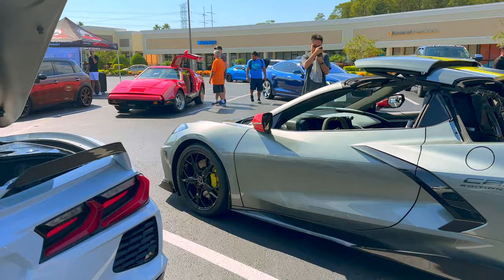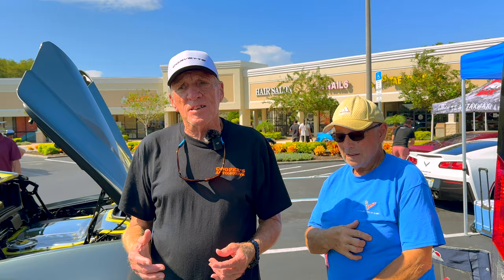Ceramic Matrix Gray Metallic Corvette C8 [SHORT REVIEW]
Discover this beast of a car that I found at one of the car shows in town. I met with the owner, and this is what he had to say!

LETS RIIIDE!!!